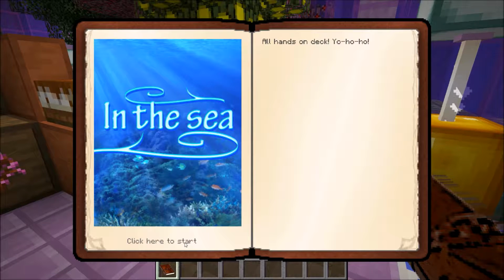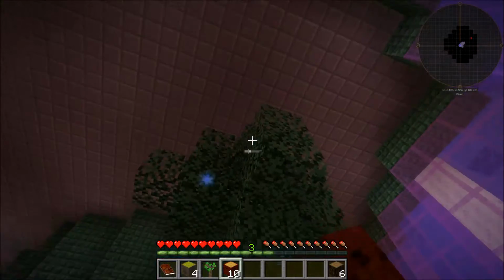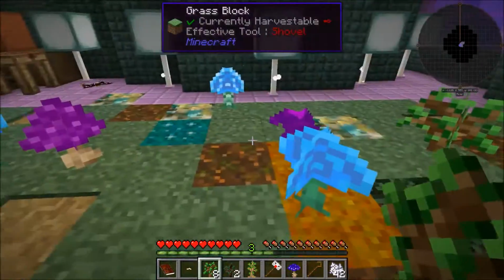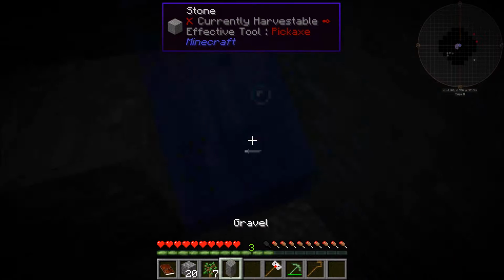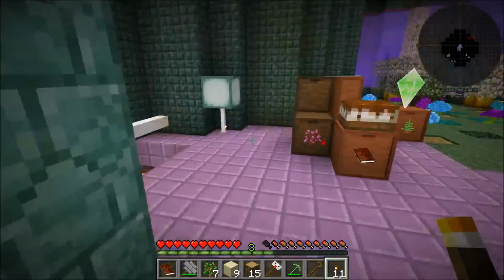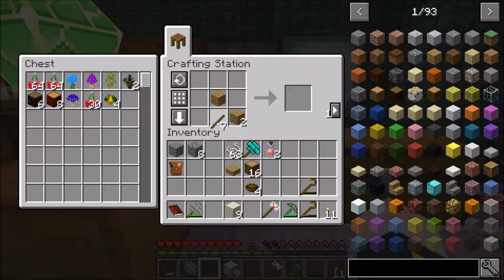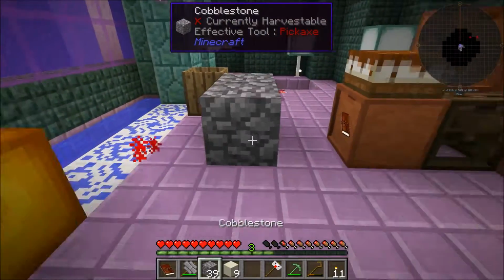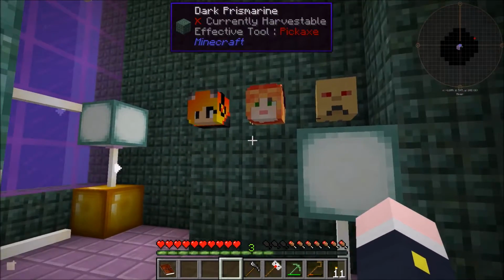Minecraft In the sea Ep1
Greetings mortals, this is the "In the sea" mod-pack, it can be found in the curse launcher and this is going to be my minecraft series for the moment and i hope you enjoy,later mortals.